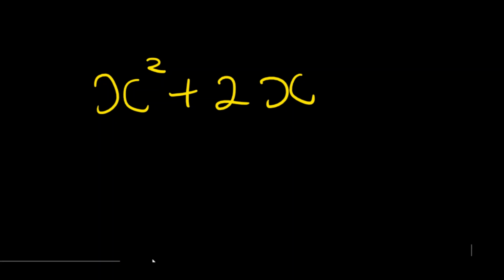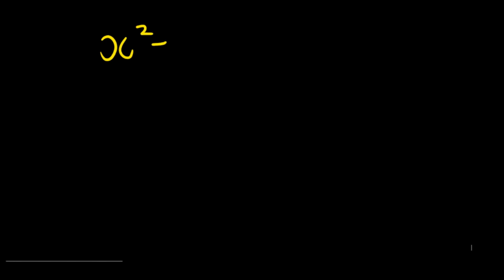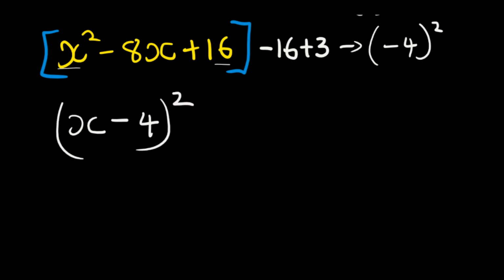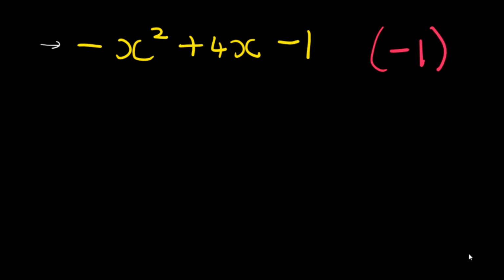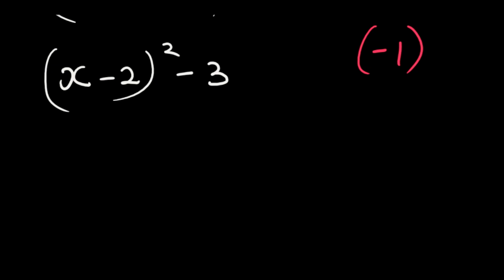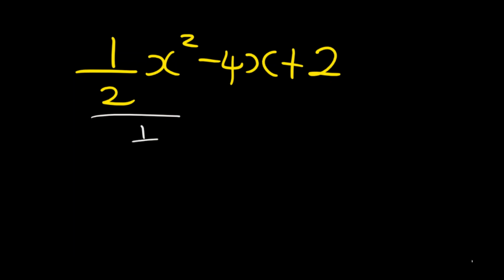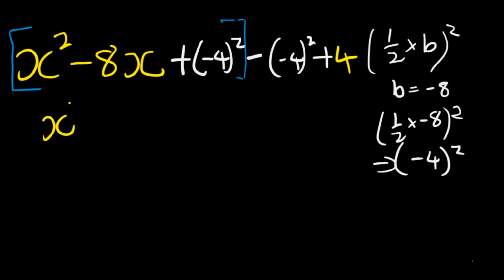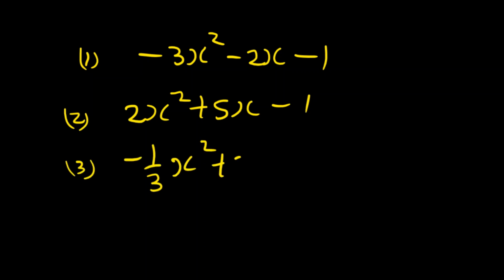Completing the Square: step by step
In this video i will be focusing on Completing the Square.